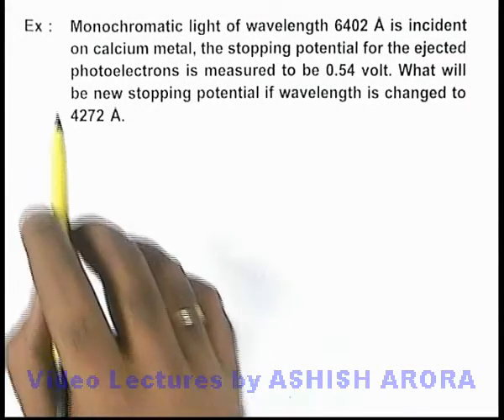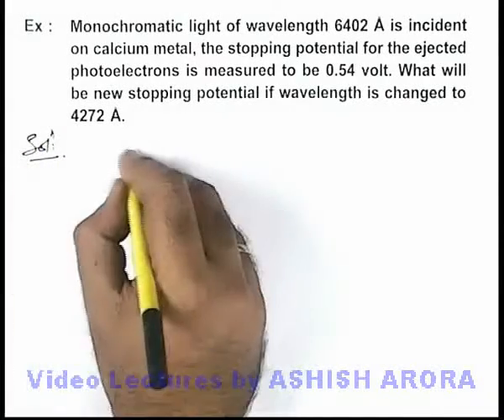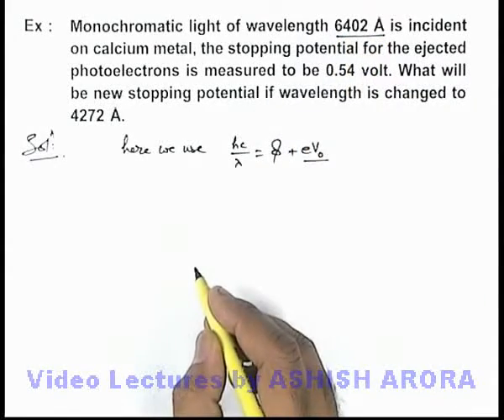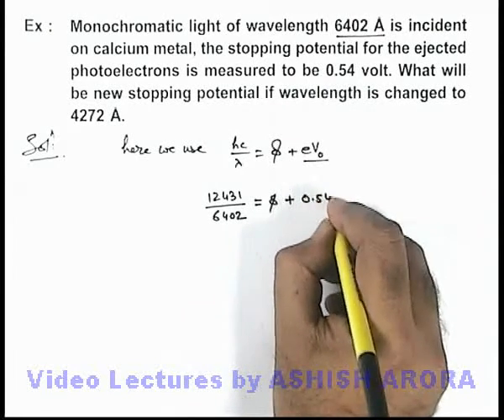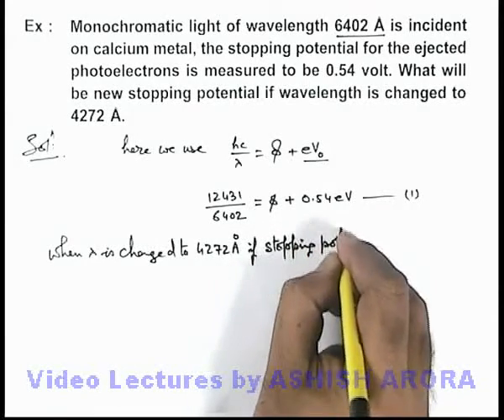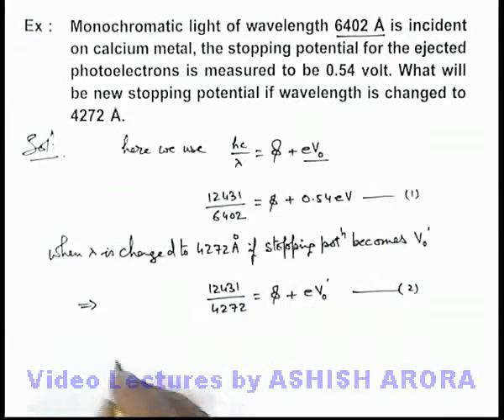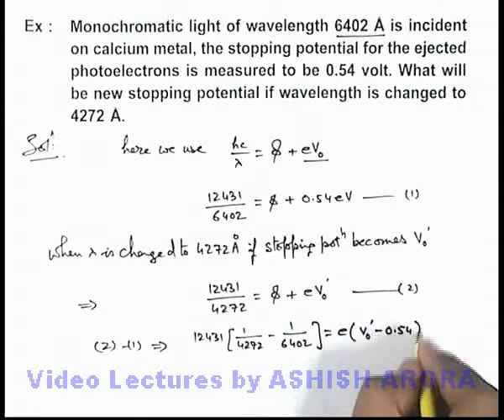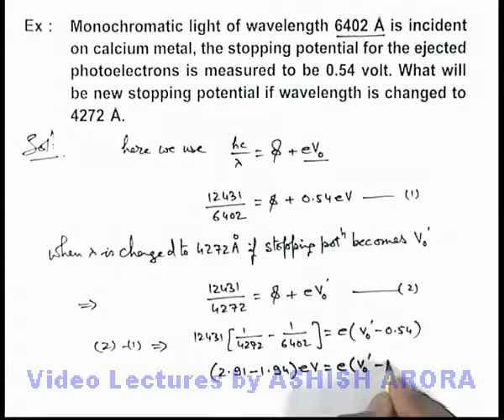Class 12 Physics| Photoelectric Effect | #18 Solved Example-7 | For JEE & NEET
PG Concept Video | Photoelectric Effect | Solved Example-7 by Ashish Arora